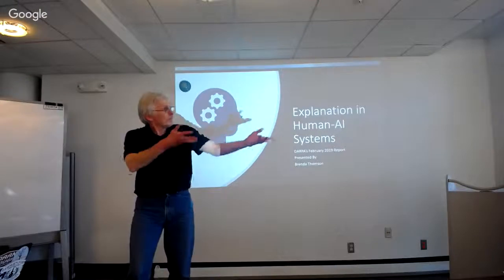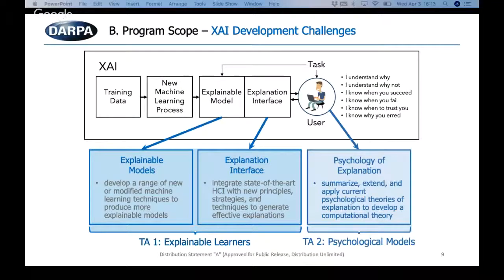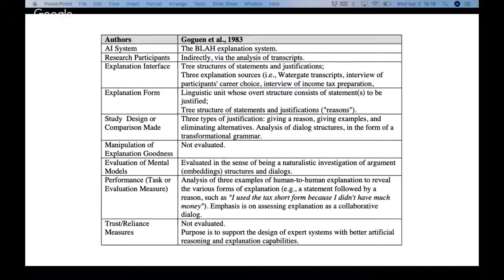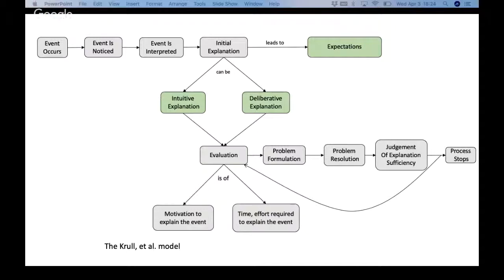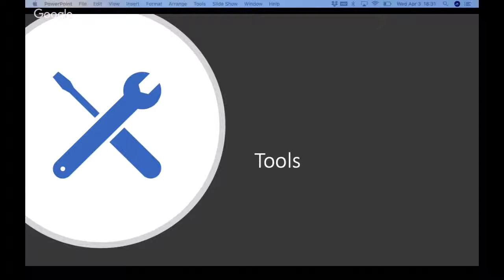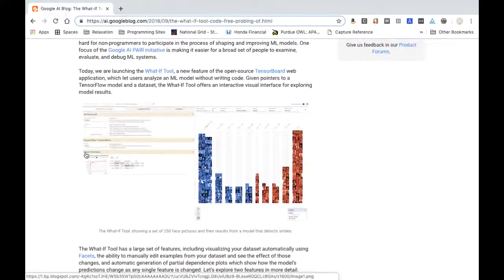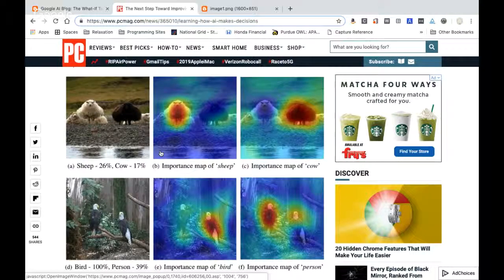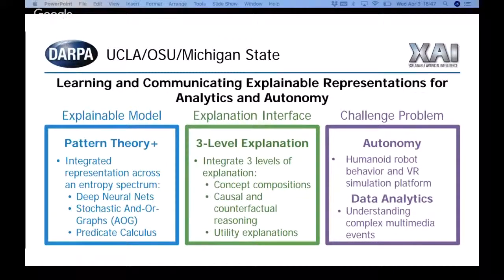TWed Talk: Brenda Thomson on "Explanation in Human-AI Systems"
As Artificial Intelligence (AI) flourishes across multiple industries, ethical questions regarding its use are developing rapidly. Those ethical questions are related to the lack of transparency in AI outcomes. The need for Explainable AI (XAI) has become crucial for AI to continue its growth. In February 2019, DARPA (Defense Advanced Research Projects Agency) released an integrative review that addresses the question of “What makes for a good explanation?” with reference to AI systems.  The report instantiates explainability issues and challenges in modern AI while providing an extensive bibliography. The Tetherless World Constellation has several researchers involved in many aspects of XAI. This talk will focus on the usage of this DARPA report as a source document for our ongoing research.